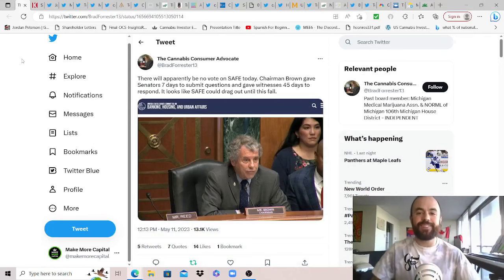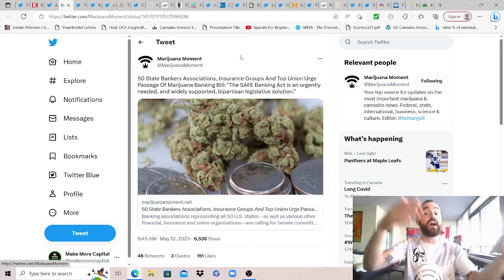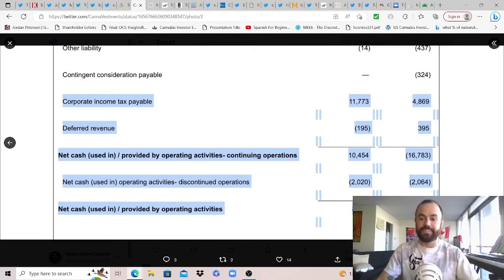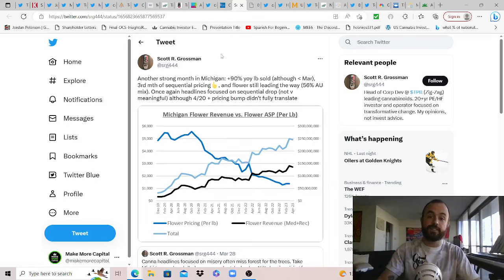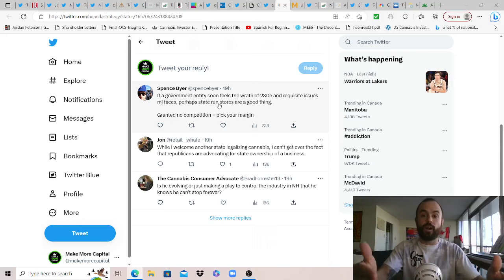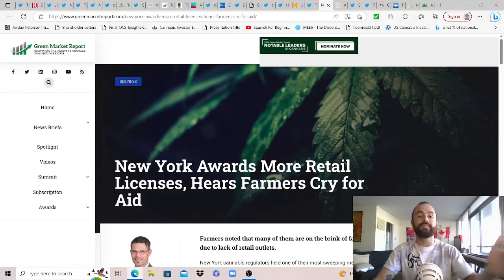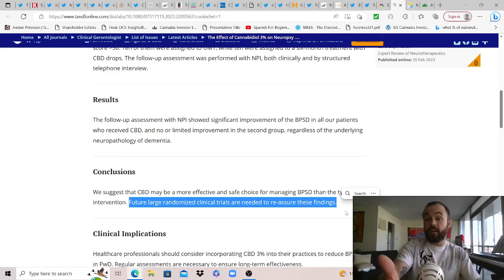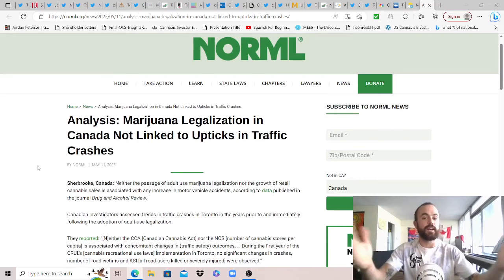This Week in Cannabis News - May 8 to May 14 2023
Timecodes:
Intro - 00:40 - New Timeline for SAFE Senate Vote - 1:55 - Kiplinger on SAFE & Past Week News
2:45 - Biggest Curveball: DAMA Financial - 3:45 - But Banks Still Pushing for Passage - 4:20 - Schmuck Renews Call for HOPEact & safebanking - 5:02 - Vote Coming In "NEAR FUTURE"
5:32 - Who Funds You Kevin Sabet? Big Pharma, Alc, Tobac Or All 3? Time to disclose...
6:50 - TerrAscend Q1 2023 Highlights - 7:10 - Cannavestments on TerrAscend - 7:50 - MO 280e Fix
8:40 - GMR on Trulieve & Verano Post Q1 Earnings - 9:15 - Trulieve Now Given $38.5M to AU
9:53 - Ayr Extends Terms with Financiers, More Time to Pay Debt - 11:23 - NM Sales Data to Apr
11:55 - CT Sales Data for Apr - 12:35 - MI Volume Still Strong Despite Falling Prices, Bouncing Back
13:30 - FL Adds 1,979 Patients - 14:10 - Visuals of FL Data via Cannaseurs.io - 14:52 - After Killing Reform Bill, NH Gov Now Backs Legalization - 15:55 - Industry Impact Per State - 16:35 - Jeffries on NY Reforms - 17:32 - GMR on Same NY Reforms - 19:00 - Stories of NY Policies Failing Canna Entrepreneurs via Brad Racino - 20:34 - Another Old Doc in the Way of Common Sense Reform - 21:45 - CNBC Reporting on Said Stupidity in EU - 22:17 - Study 1 - 23:10 - Study 2 - 26:15 - Study 3